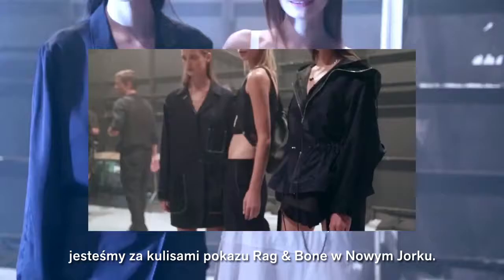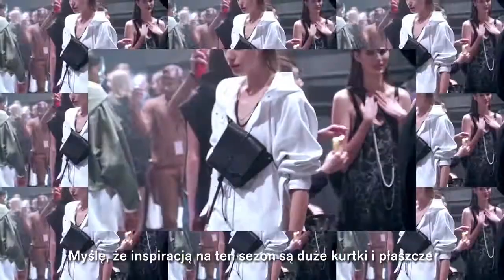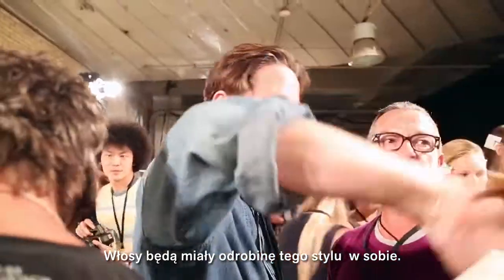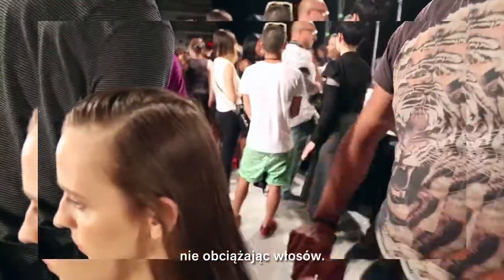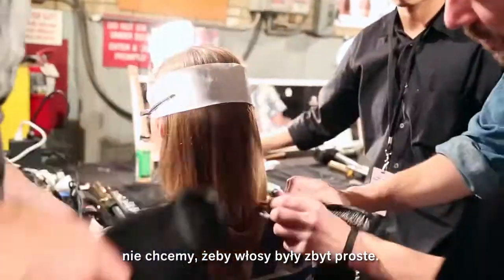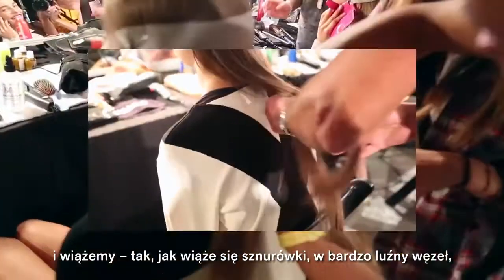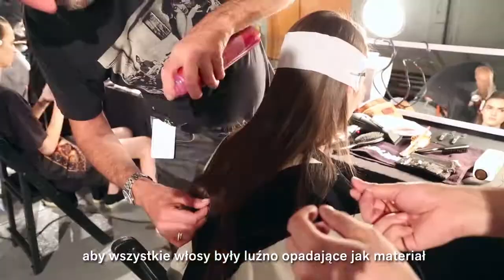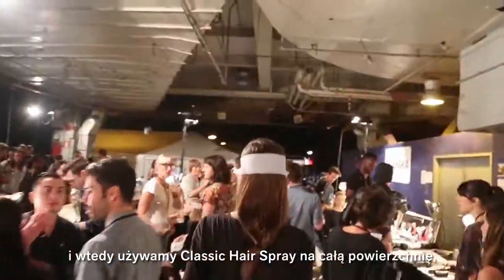Najmodniejsze stylizacje fryzur od Bumble and bumble, cz.3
Backstage pokazu Rag&Bone okiem stylistów Bumble and bumble.